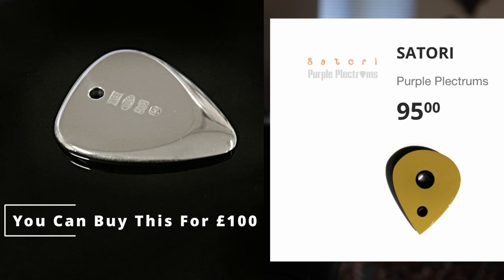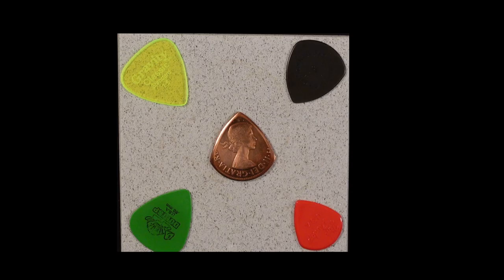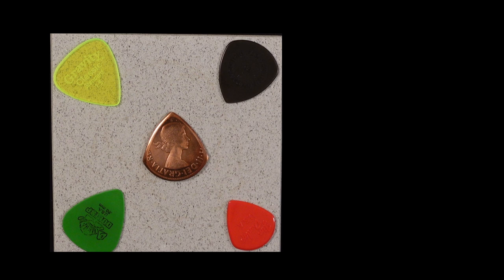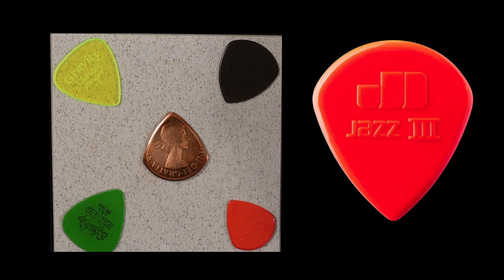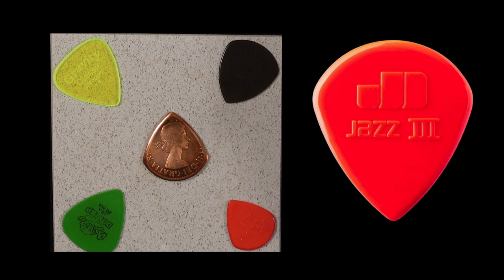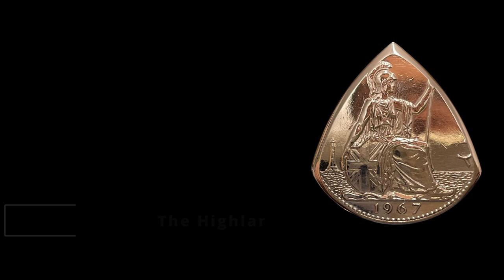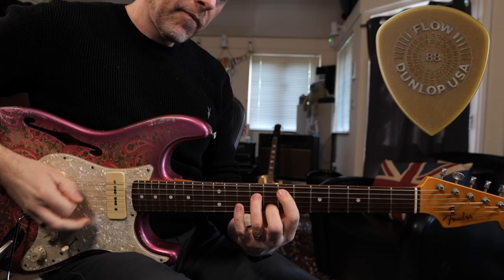Do Guitar Picks Change Guitar Tone?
In today's video, I'm going to test whether guitar picks do actually sound different.
I often get comments asking what plectrums I use, so I thought I would do a test to see if they are actually that different.
In todays video, I am using
Dunlop Flow .88
Gravity Guittar Picks 1.5mm
Dunlop Tortex .88
Dunlop JAZZ 111
Highland Plectrum Co 1967 Queen Elizabeth Coin Pick/Plectrum.